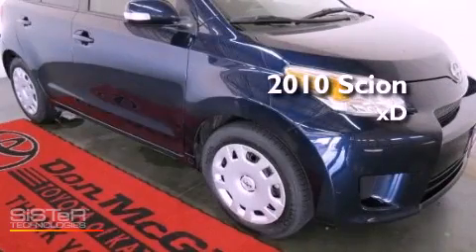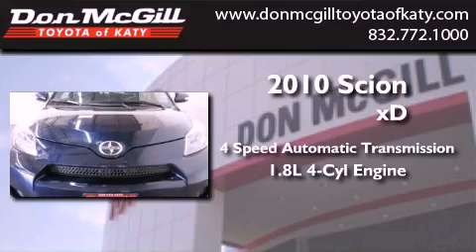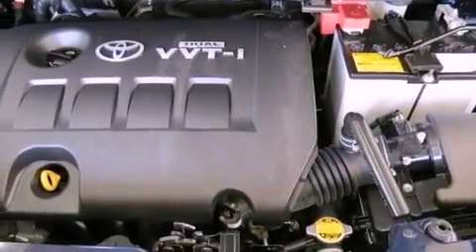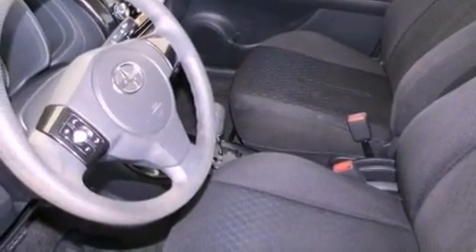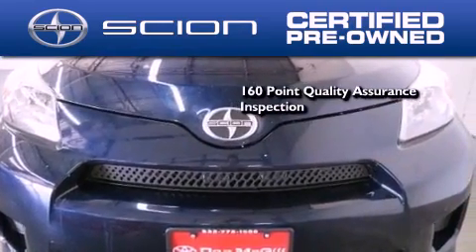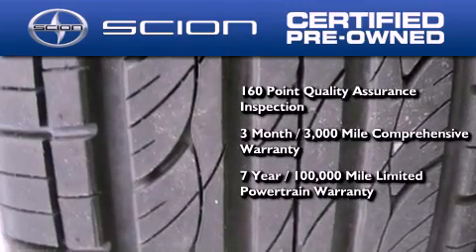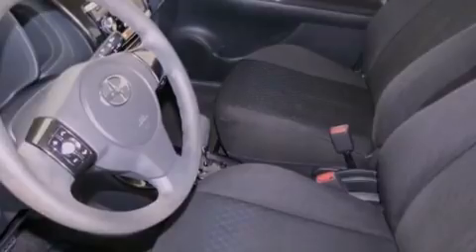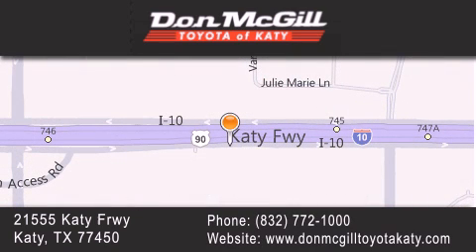Pre-Owned 2010 Scion xD Katy Texas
Year : 2010
 Make :
 Model :
 Engine : Gas I4 1.8L/110
 Trans . : Automatic
 Exterior : Nautical Blue Metallic
 Miles : 63,661

 Stock : K51258

 Pre-Owned 2010 Katy Texas